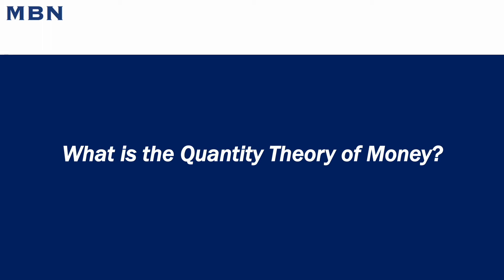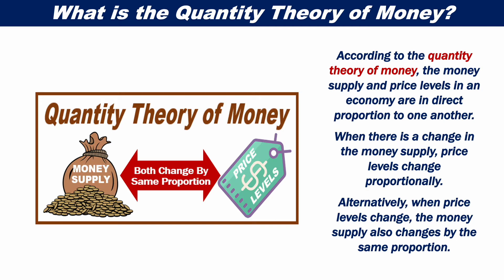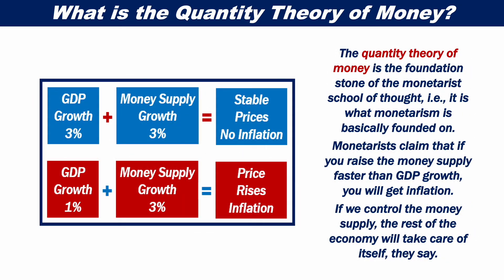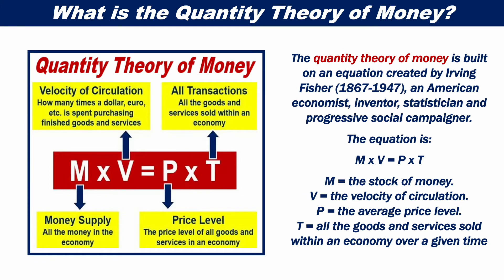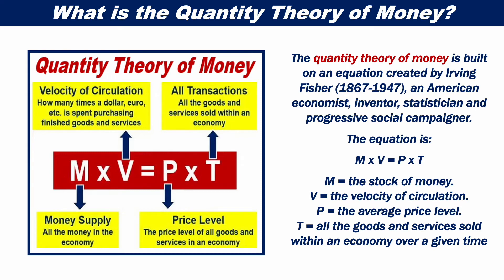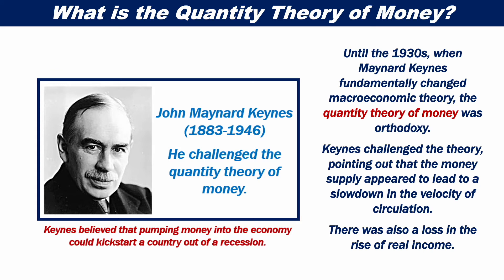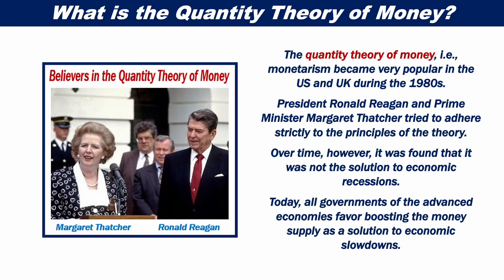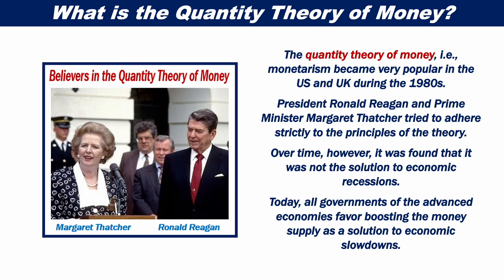What is the Quantity Theory of Money?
This video presentation explains what the quantity theory of money is.

Put simply, it is a theory that the money supply and price levels in an economy are in direct proportion to one another.